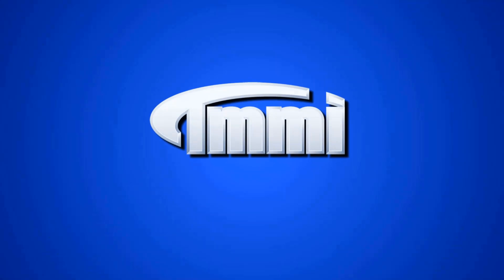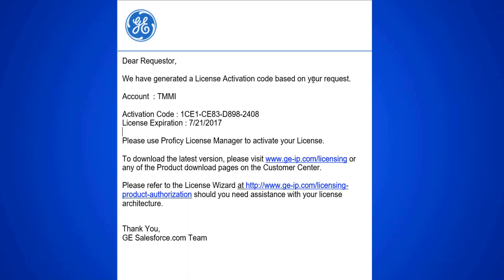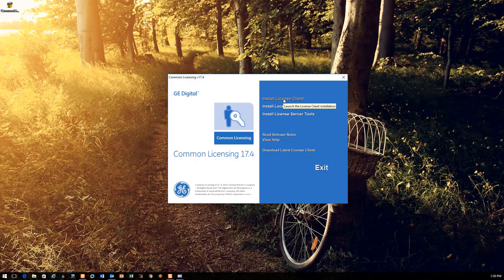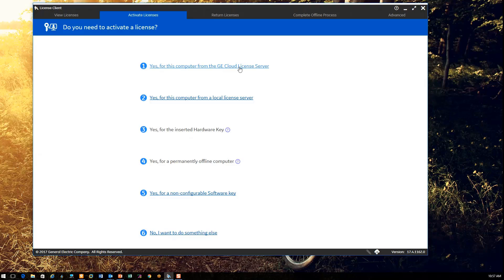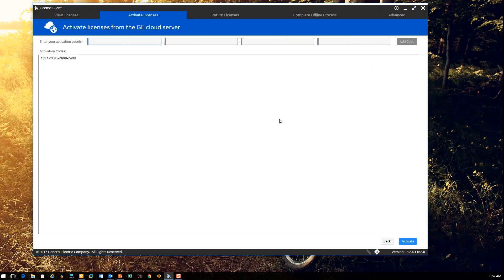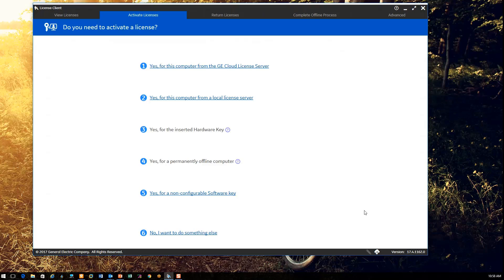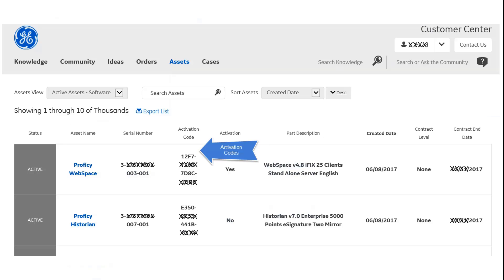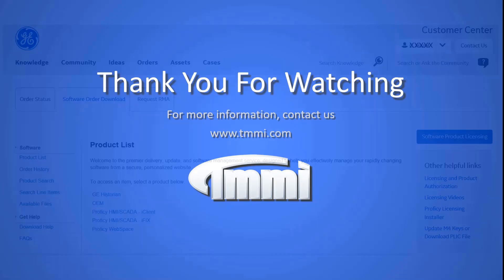GE Advantage Licensing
Use of GE Advantage Licensing to retrieve/activate and return licenses from GE license server.